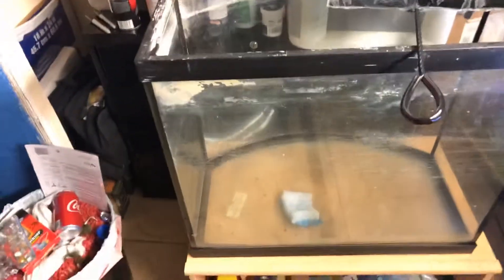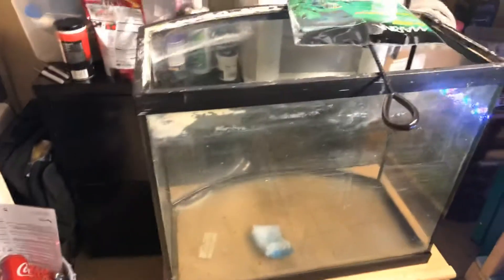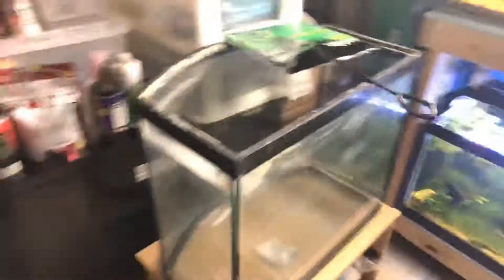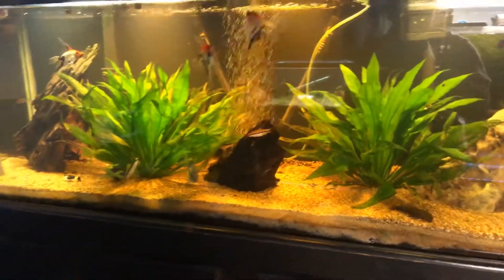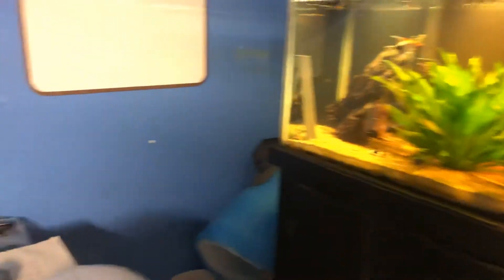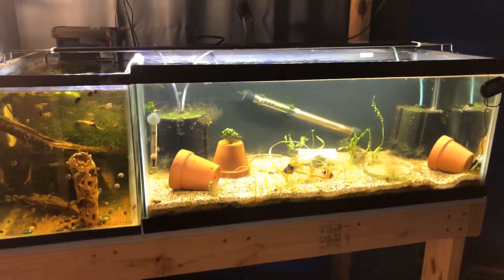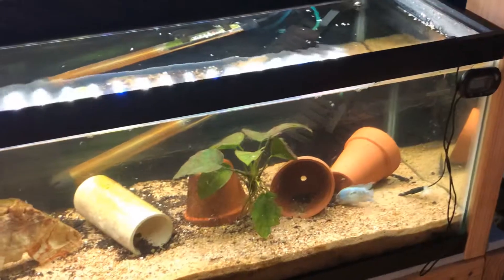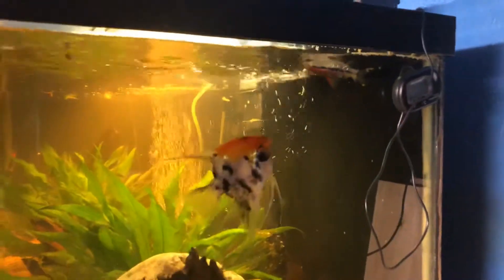German blue rams/Rosaline shark KIA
Feeding my tanks and noticed my German blue rams had laid eggs as well as found one of my Rosaline sharks dead in my 125 possibly killed by my Dempsey’s or my flower horn so bummed about it